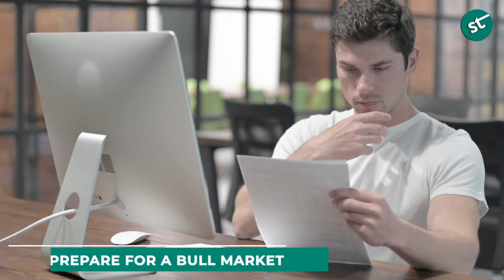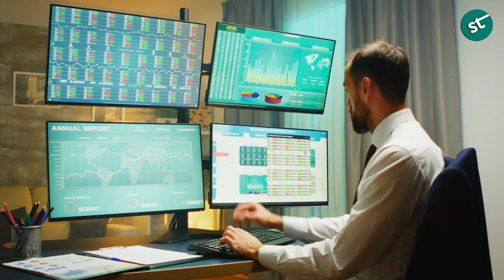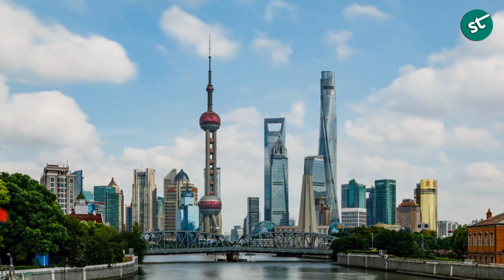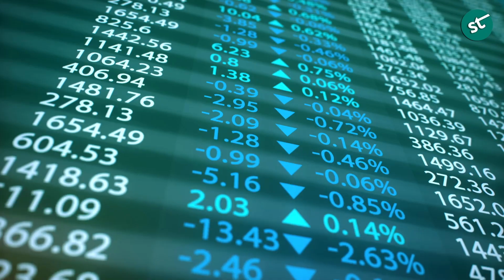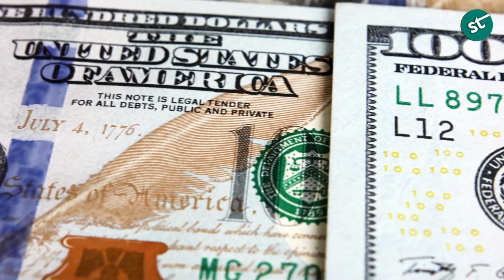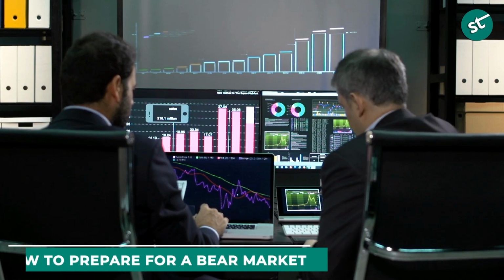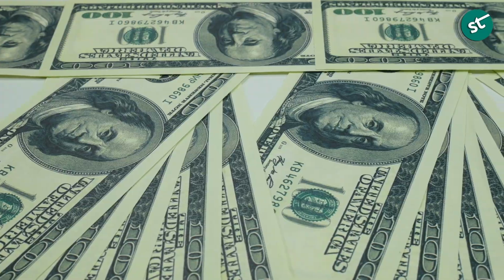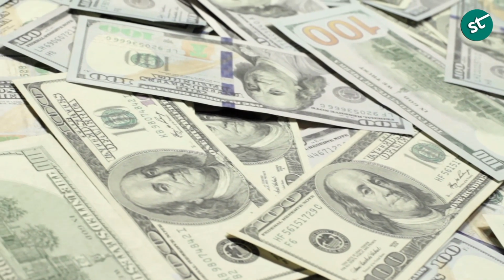Bull and Bear Markets | How to Identify and Prepare for Them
In this video, we'll discuss the key characteristics of bull and bear markets, and how to identify them. We'll also cover strategies that investors can use to prepare for these market conditions, such as diversification and risk management.

In the world of investing, bull and bear markets refer to periods of rising and falling prices in the financial markets. It's important for investors to be able to identify and understand these market cycles, as they can have a significant impact on investment returns.

Whether you're a seasoned investor or just starting out, understanding bull and bear markets is a crucial component of a successful investment strategy. So be sure to watch this video and learn how to navigate the ups and downs of the financial markets.
▬  Chapters ▬

0:00 - intro
0:42 - What are Bull and Bear Markets?
1:06 - How to Identify a Bull Market
2:19 - How to Prepare for a Bull Market
3:52 - How to Identify a Bear Market
5:15 - How to Prepare for a Bear Market

The creator of Video Content has gathered information from trustworthy sources. Although Stocks Telegraph strives to ensure the content of this video is accurate and up-to-date, all information included in this video is presented as-is.

It is advisable not to rely on the information in this video when making investment decisions. There is a chance that the stocks mentioned in this video are owned by the owner/operator of this channel, which may impact our ability to remain unbiased. Investing decisions should be made with the help of a financial advisor.